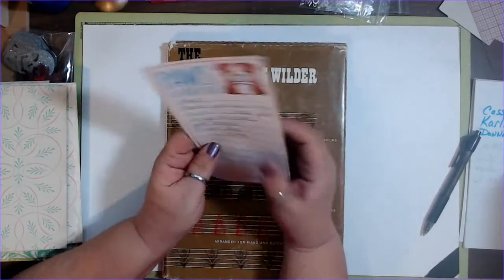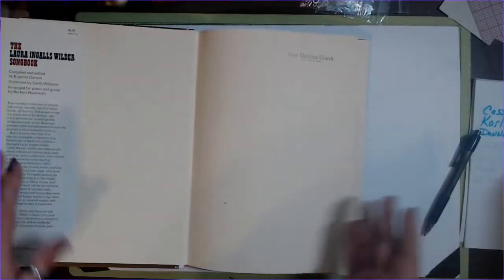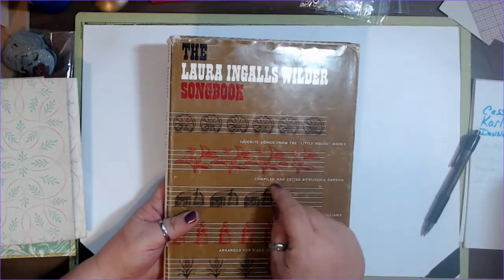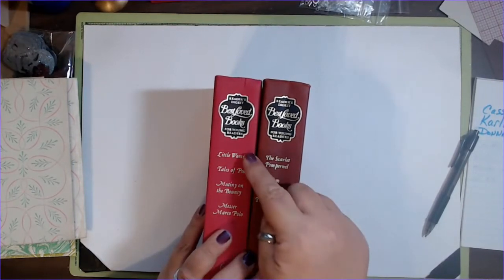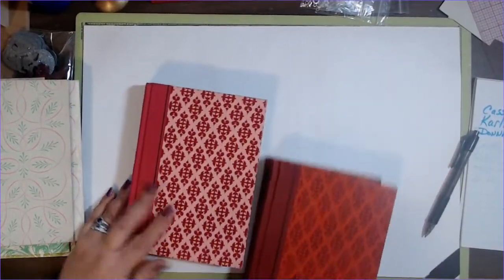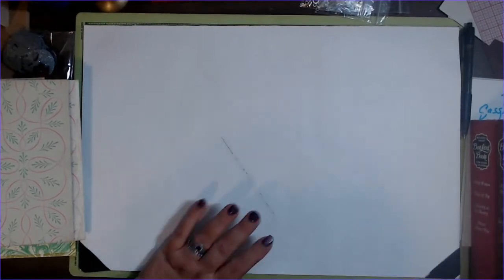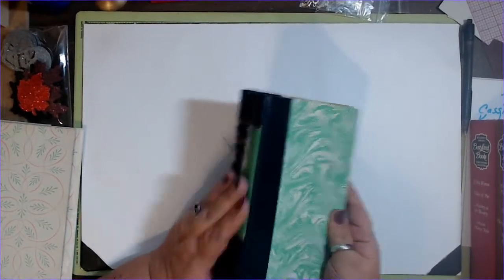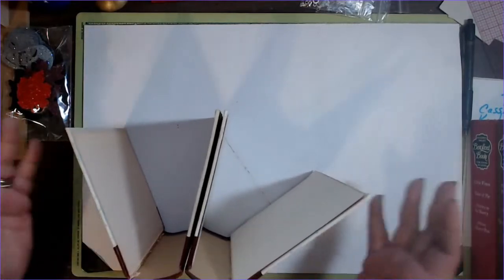Haul Ya'All! - I Bought some books!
I found a fantastic little book sale and I love all of my new yummies!
Like her, ring her bell and share her!
Fast shipping, fast invoicing, reasonable shipping prices!

A huge "THANK YOU" to Lois over at Lois Playing with Paper for the beautiful gift of a matching book cover. I see a 2 volume journal in my future!